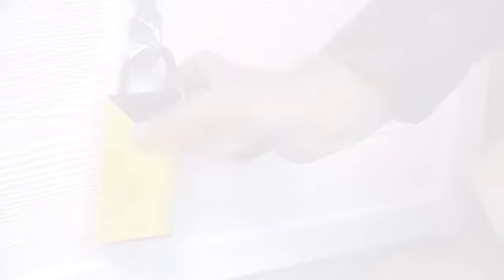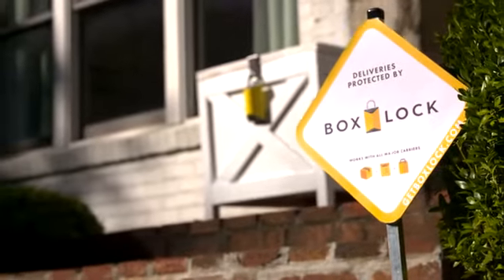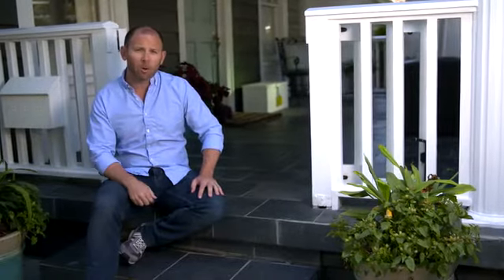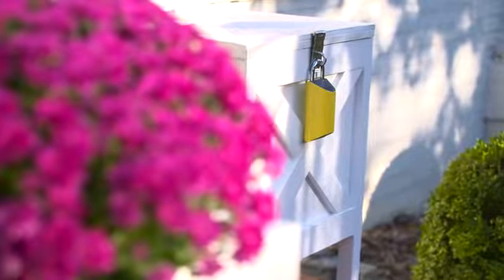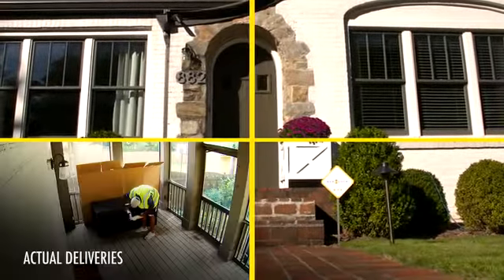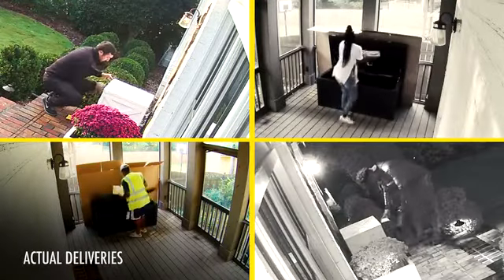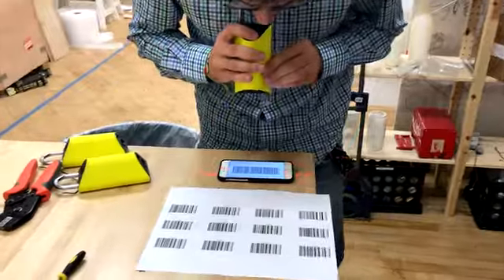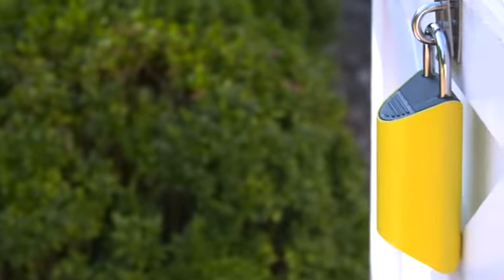BoxLock Home Smart Padlock for Protecting Deliveries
BoxLock Home is the first smart padlock designed to protect your